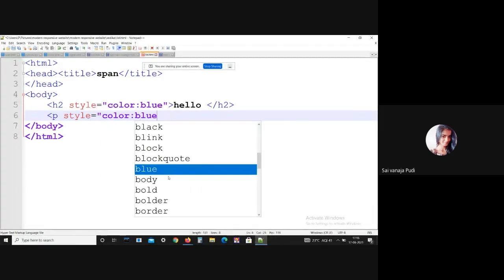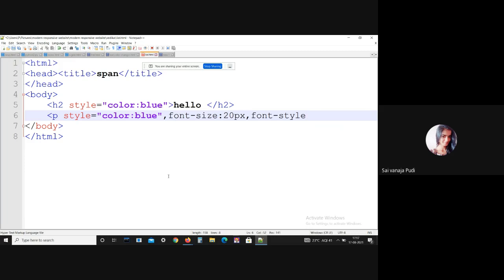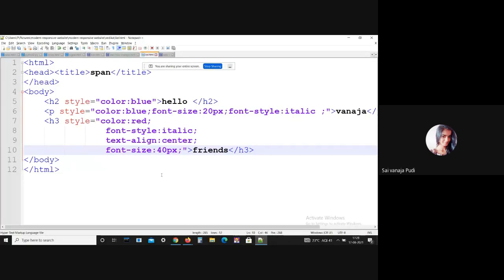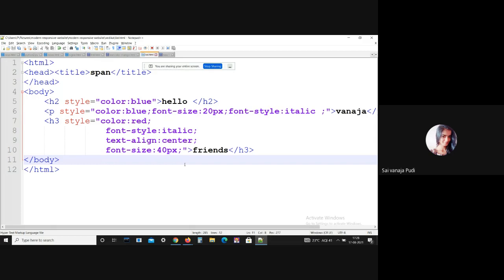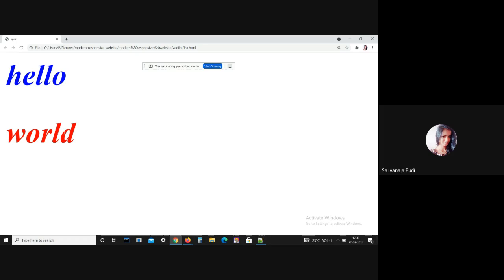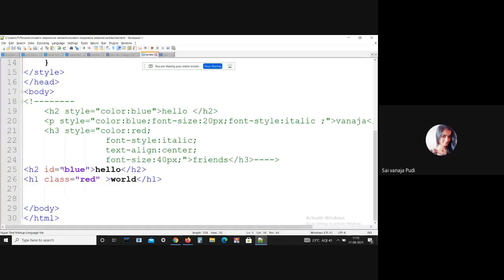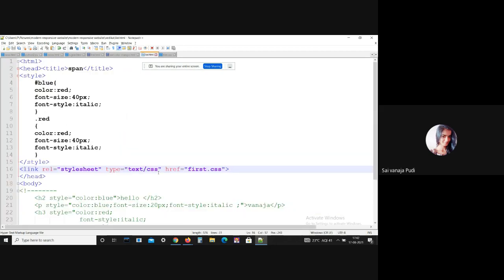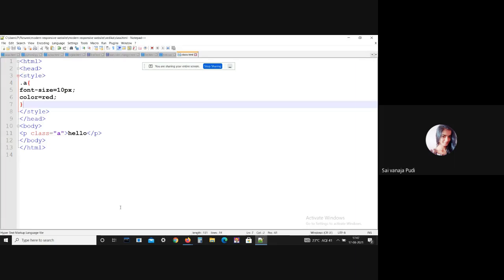Python Training For Beginners|| Batch 03 || Day 11 || CAREER DREAMS EDUCATIONS || TECHNOPHILIA1.0